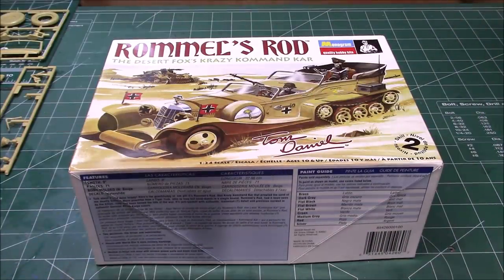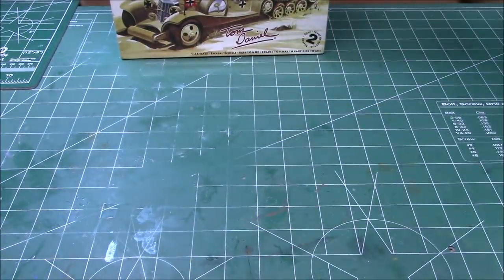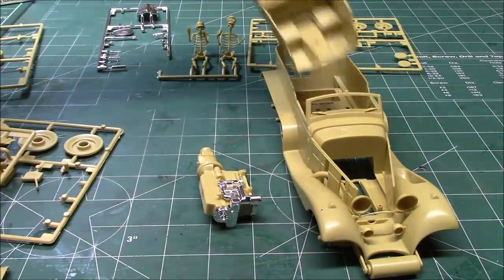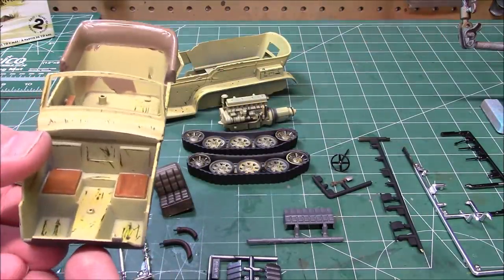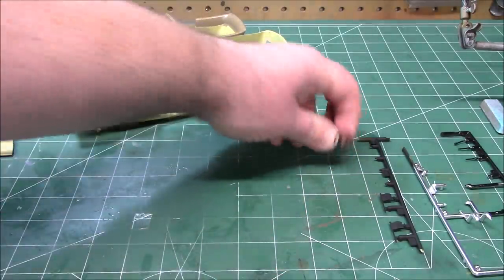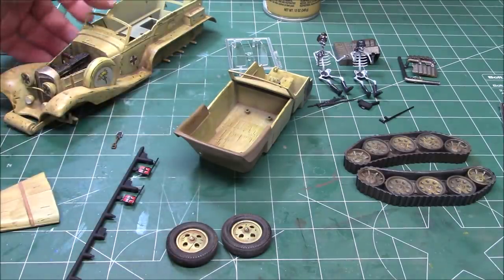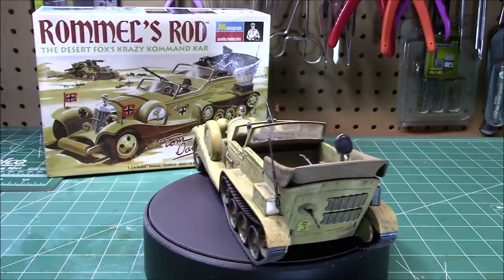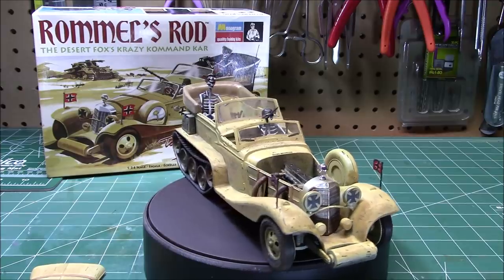Revell Monogram Rommel's Rod Half Track 1/24 Scale Model Kit Build Review 85-4484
Revell Monogram Rommel's Rod WW2 Half Track 1/24 Scale Model Kit Build Review 85-4484
Scale modeling
Scale modelling
Scale model
Model Weathering
Tom Daniel